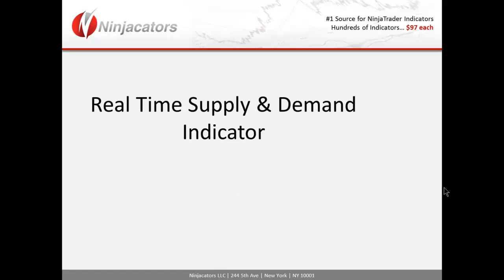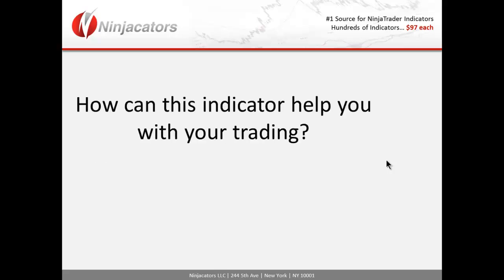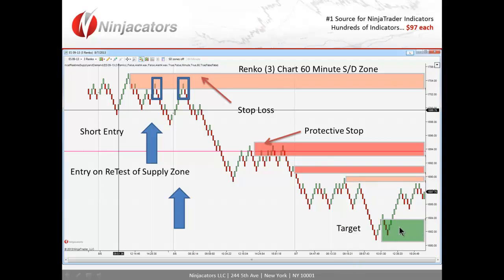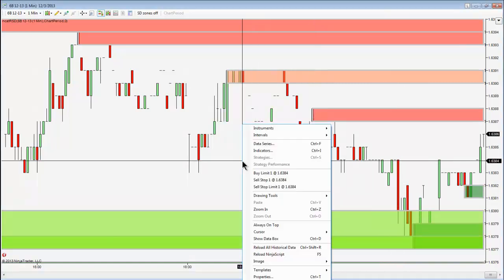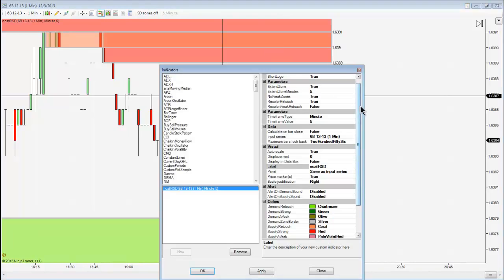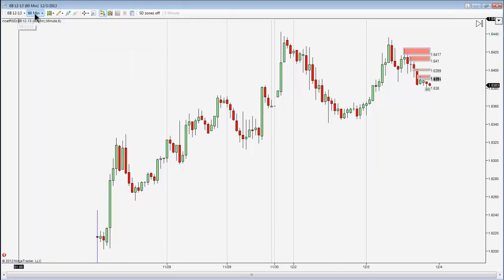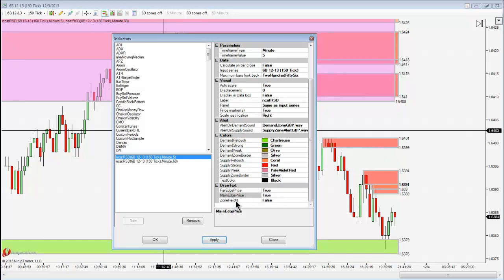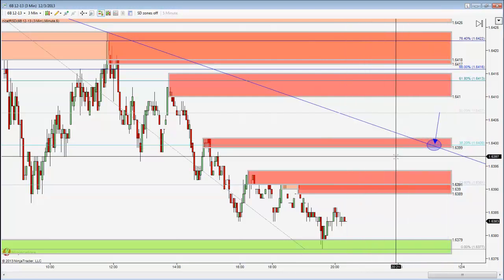Ninjacators Free NinjaTrader Indicator: Realtime Supply and Demand - Indicator of the Month